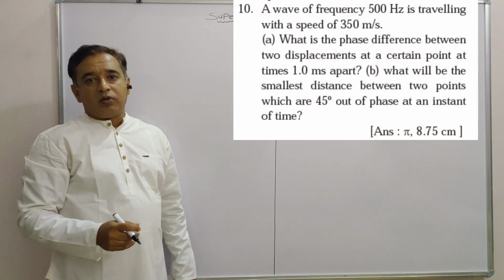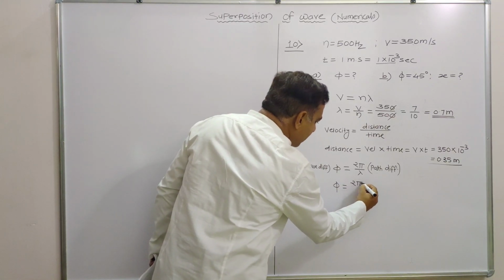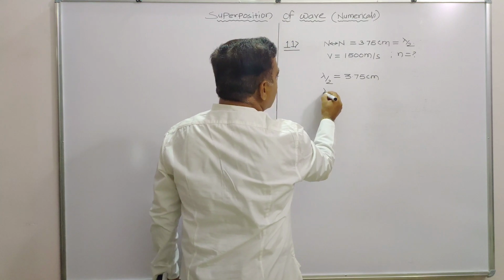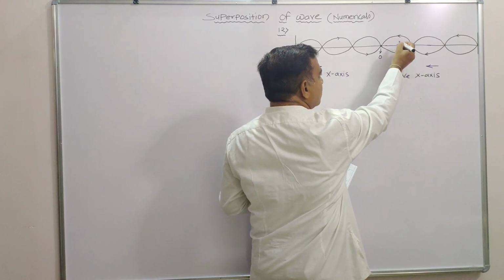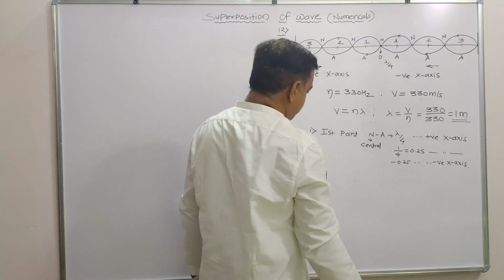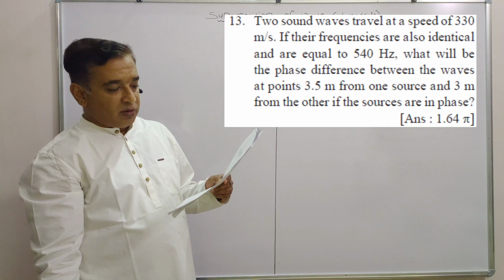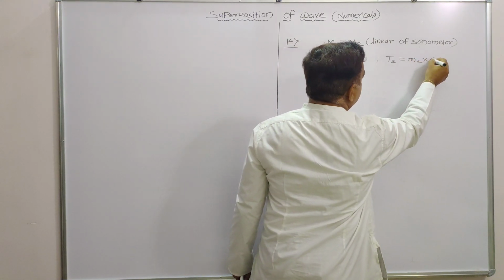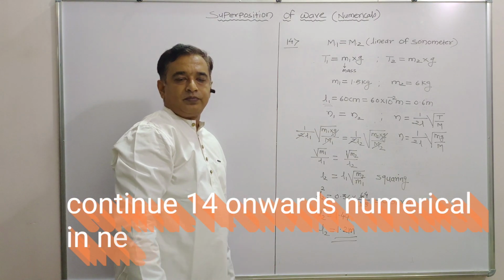superposition of wave#numerical problems@10 to 14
Problems 10 to 14 solved next session remains 5 problems...
Physics New Era
To cover all chapter from balbharti Maharashtra syllabus including objectives, numerical problems and NEET,JEE ,CET...